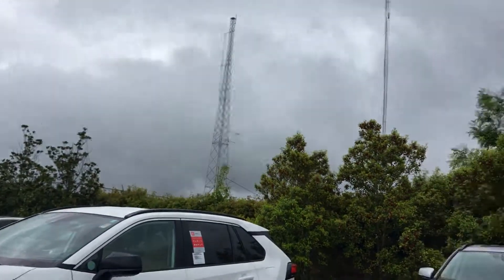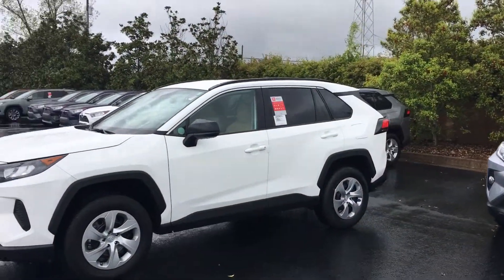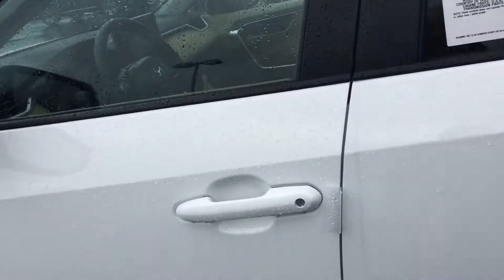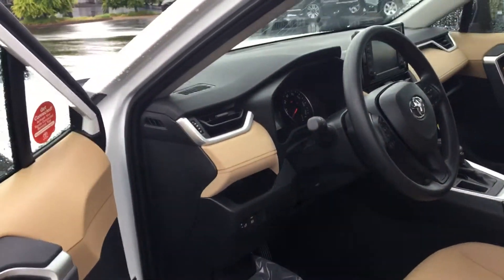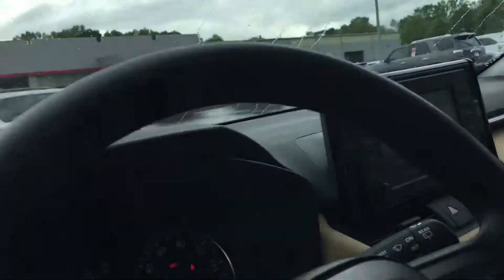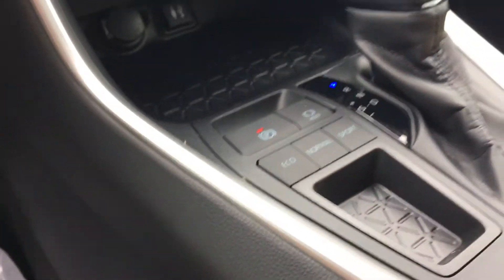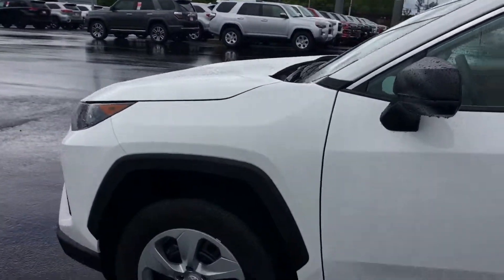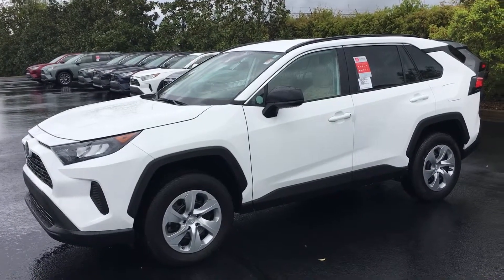2019 RAV4 by Tilmon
LE White take a look